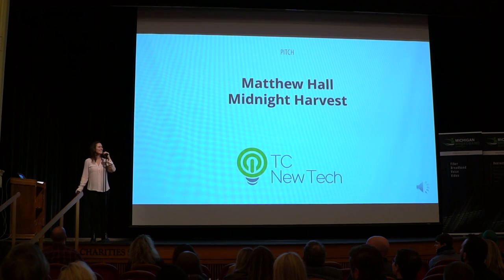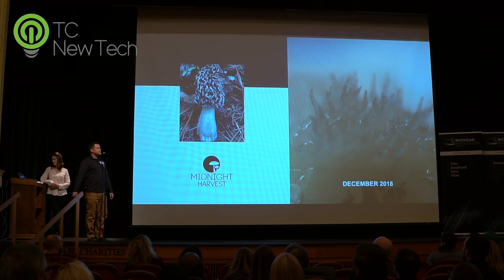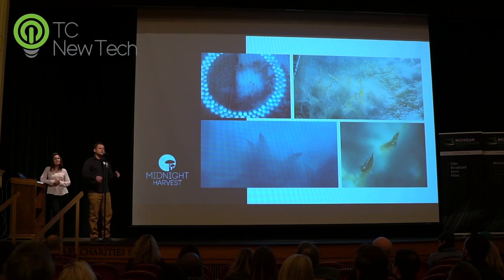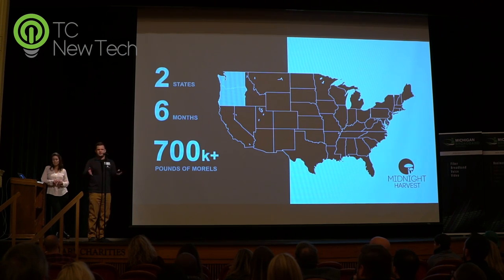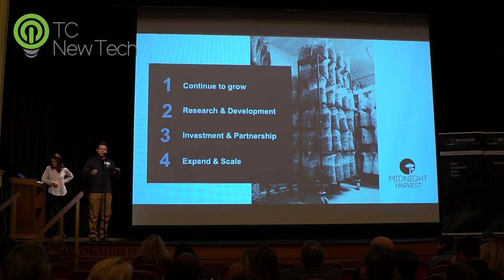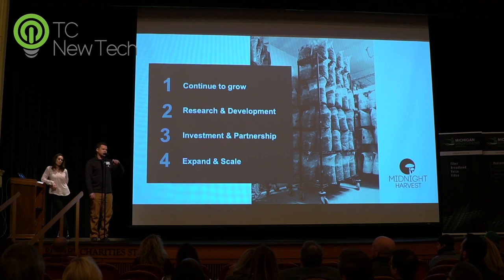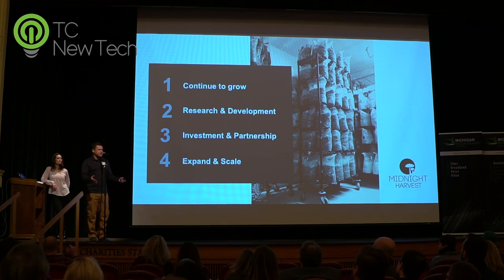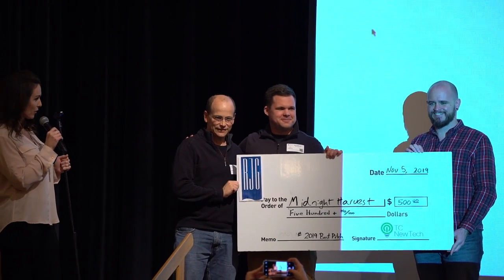Matthew Hall, Midnight Harvest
Matthew Hall owner of Midnight Harvest talks about growing Morel Mushrooms at TC New Tech